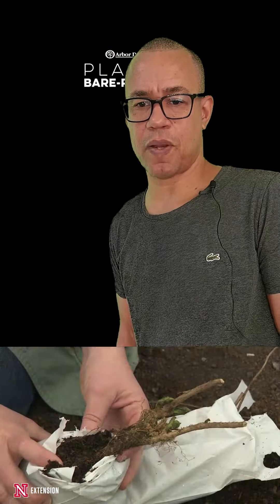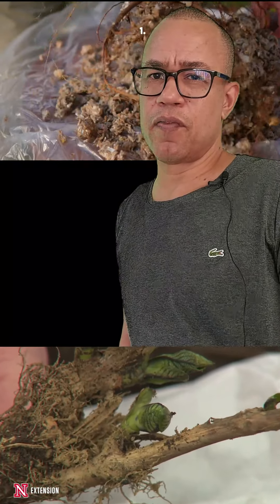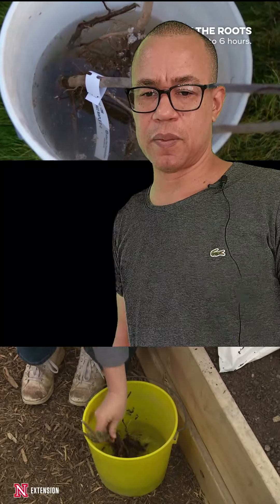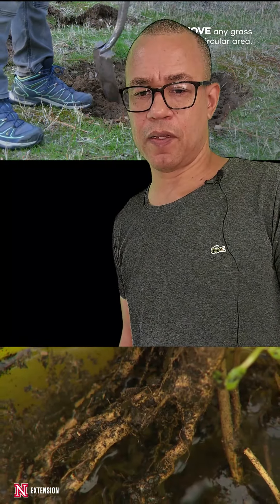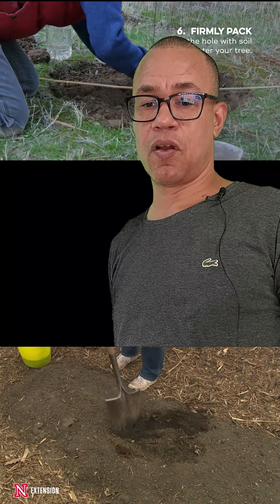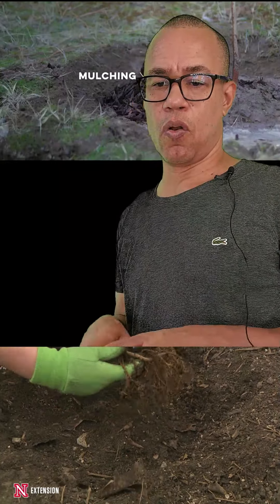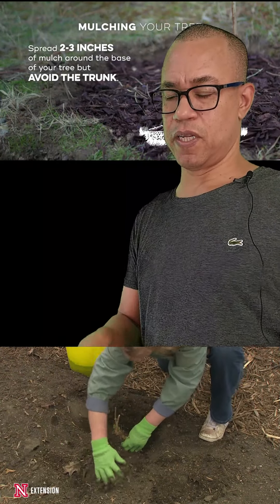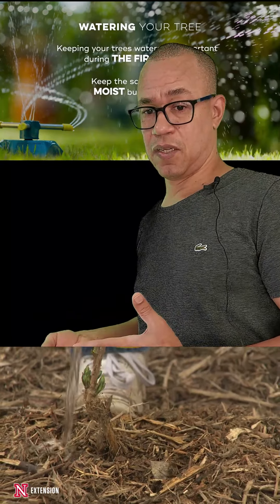Lesson 1 Video 15: How to plant a tree part 3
Planting bare-rooted trees is similar to planting other trees, with a few key differences. The best time to plant bare-rooted trees is when they're dormant, usually in mid-winter. Keep the roots of the tree wrapped up and moist until ready to plant. Dig a hole that is reasonably deep and wider than the root system. Mound some soil in the middle of the hole, place the trunk of the tree on the centre of the mound and spread roots away from the trunk. Backfill and water in as usual. Helping the tree settle in, Use an anti-stress spray, Use a root hormone, Water regularly and Apply a fertiliser, Use a tree guard and remove damaged stems or roots, Only use stakes if the tree is in a very exposed, windy position.